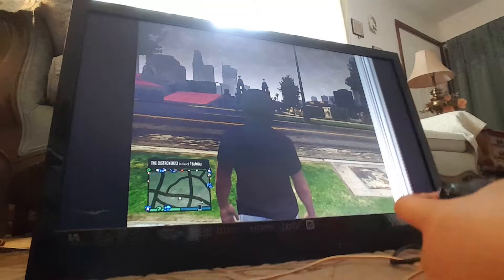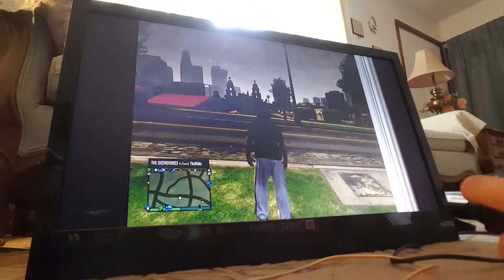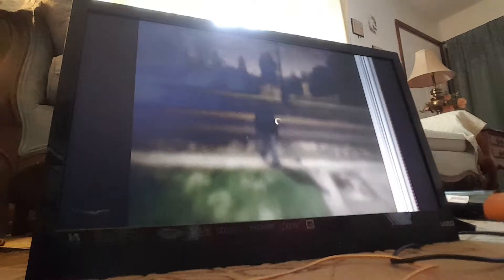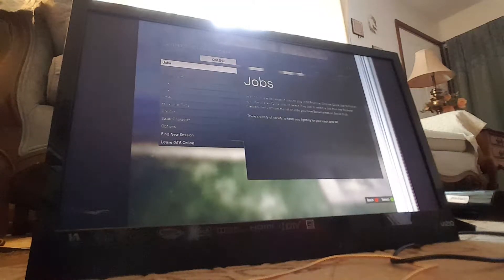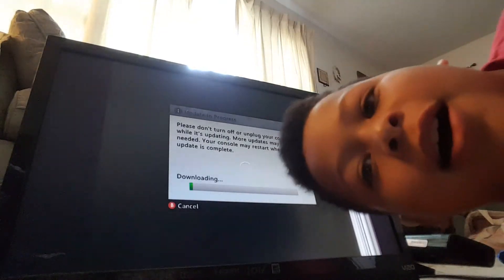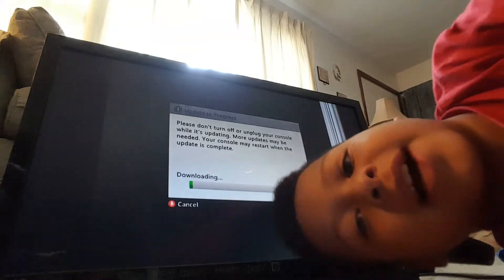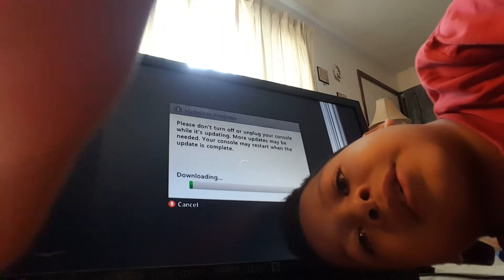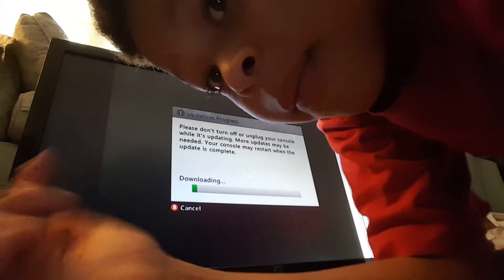Misunder sanding guys sorry